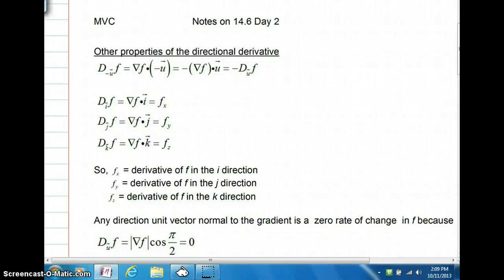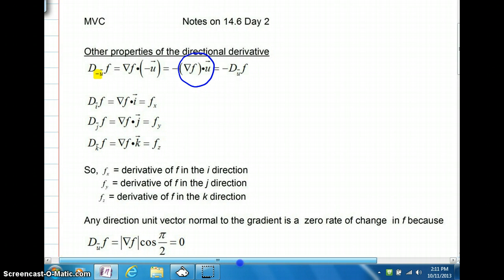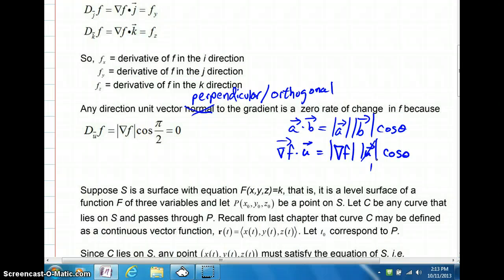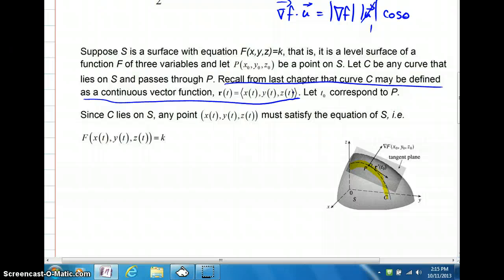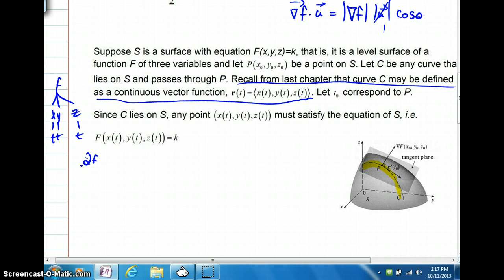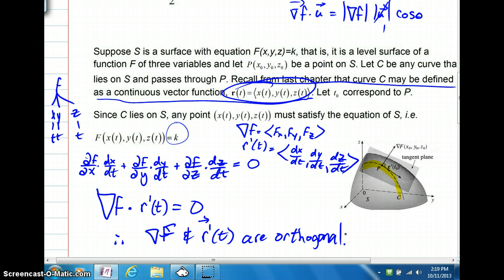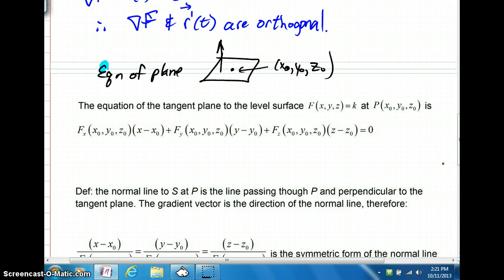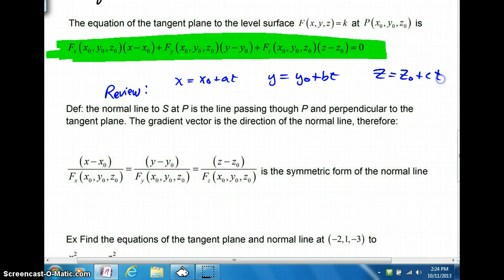14.6day2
Gradients with tangent planes and normal lines